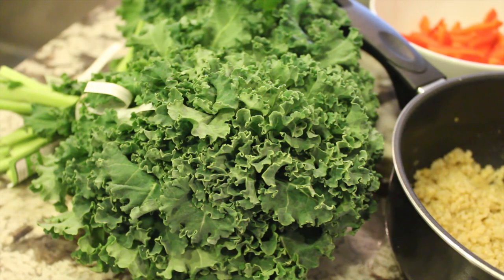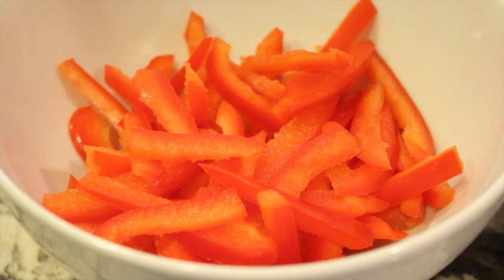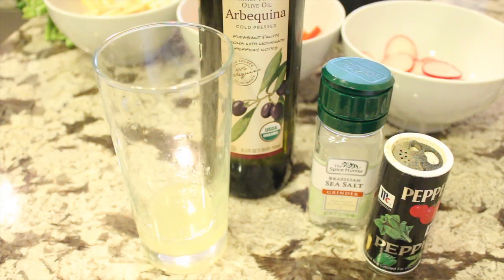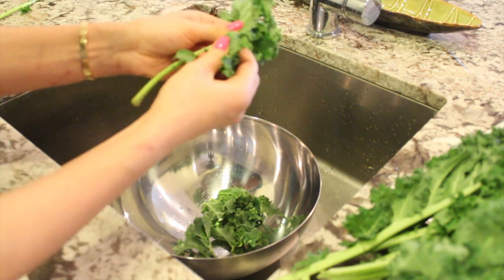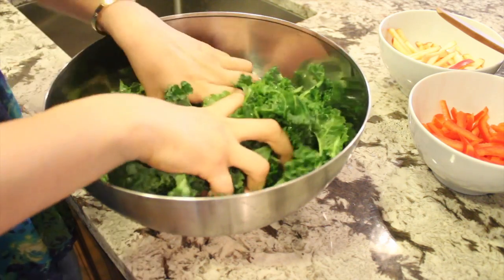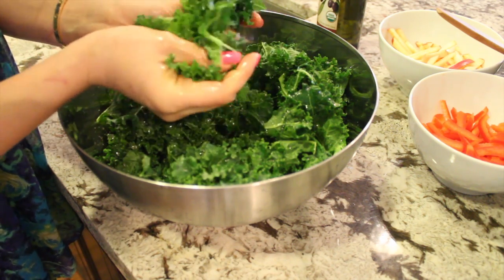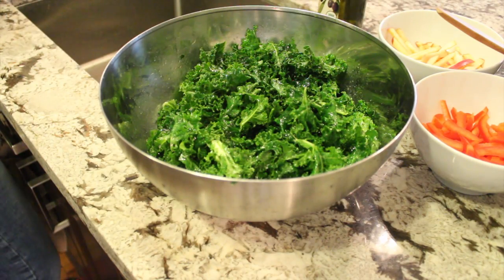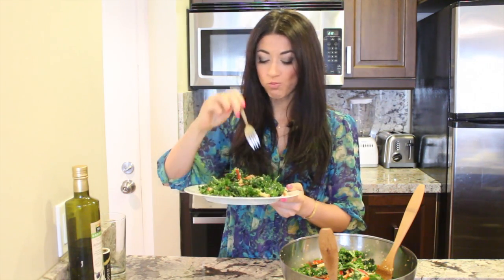How to Make a Raw Kale Salad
Find Your Purpose + Come Alive Today

Learn How to Make a super healthy & delicious Raw Kale Salad. It can be used as a side dish or a meal for lunch or dinner.

We're going to have an amazing ride together!

♥ INGREDIENTS (Makes 2 servings as a meal, or 4 servings as a side dish):
- 2 med size bunches of Kale
- 1.5 cups of cooked & cooled Quinoa
- 1 Pink Lady Apple
- 1 Red Bell Pepper
- 6-7 radishes

Dressing:
- Extra Virgin Olive Oil aka EVOO
- Juice of a whole, fresh lemon
- Sea Salt & Black Pepper to taste